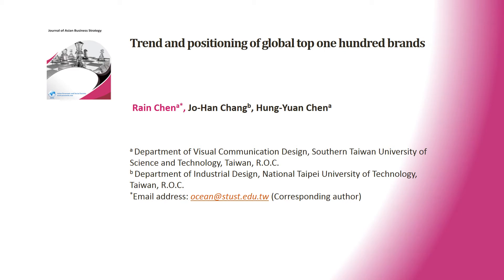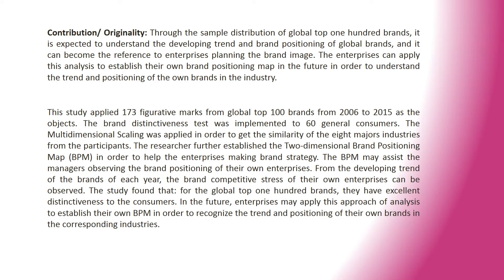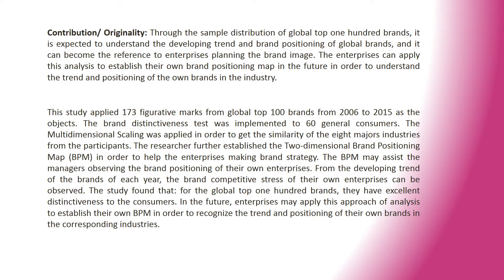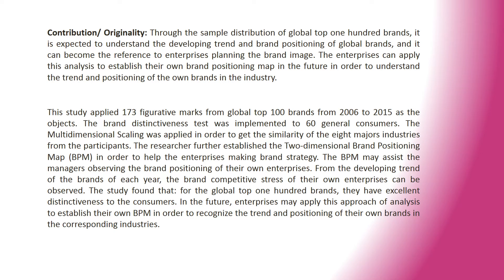Trend and positioning of global top one hundred brands